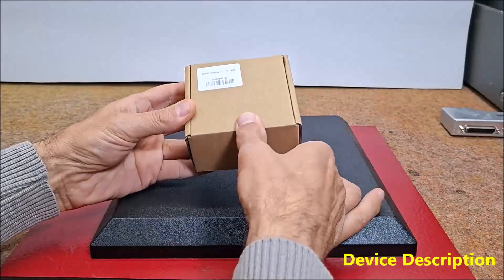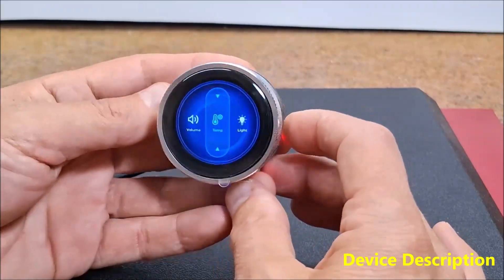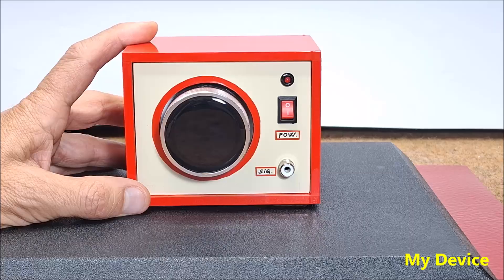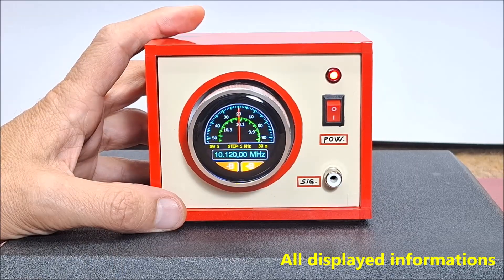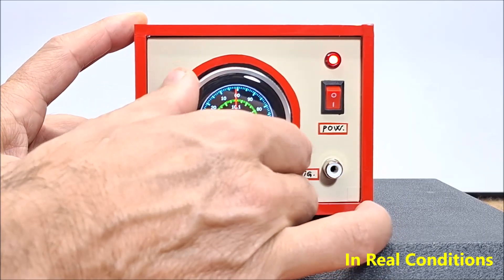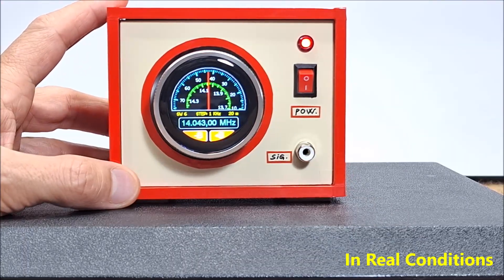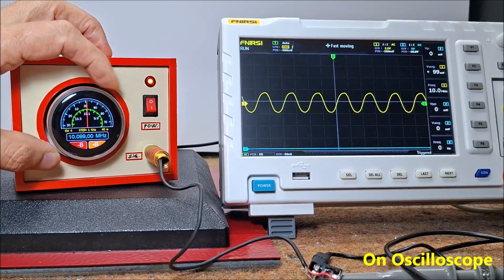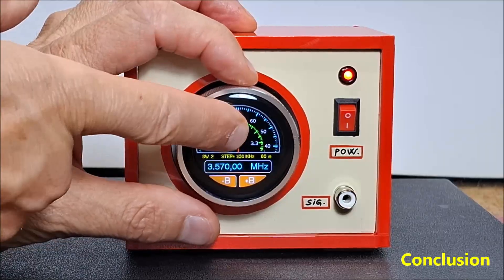Build simple Retro Style VFO Variable frequency oscillator with Crowoanel 1.28 inch Round Display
This is easy-to-build VFO (Variable Frequency Oscillator) that features a clear, touch-enabled circular display with retro-style virtual scales. The combination of the CrowPanel ESP32 display and the Si5351 module allows for a wide frequency range and precise control with minimal wiring.

Chapters:
0:06 Short Demo
1:18 Device Description
3:40 My Device
4:40 Inside
5:45 All Dispalyed Informations
7:08 In Real Conditions
9:45 On Oscilloscope
11:22 Conclusion